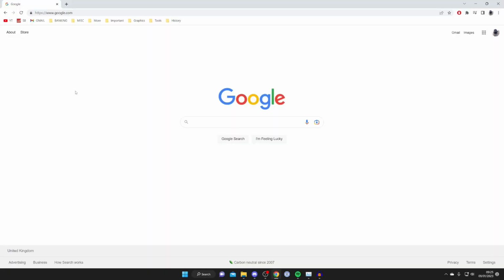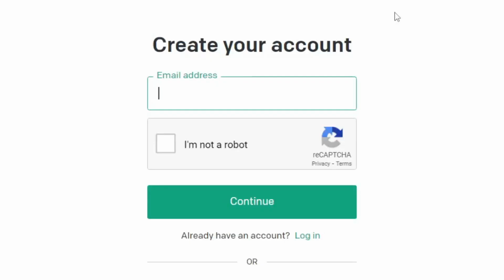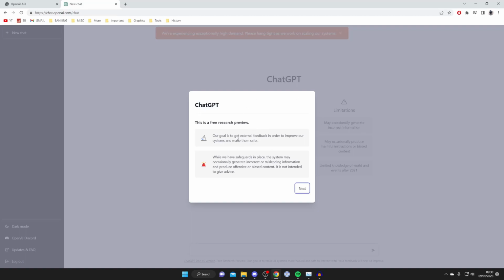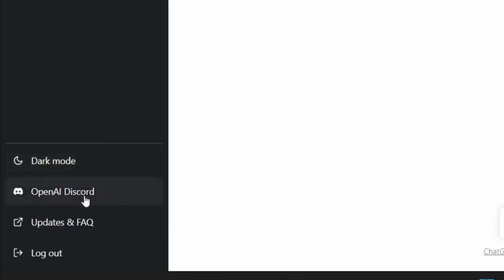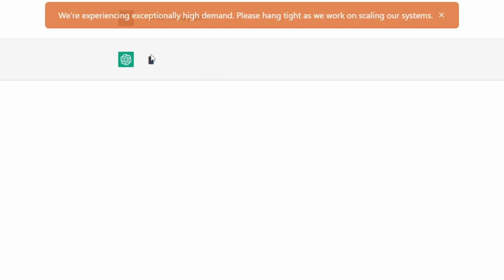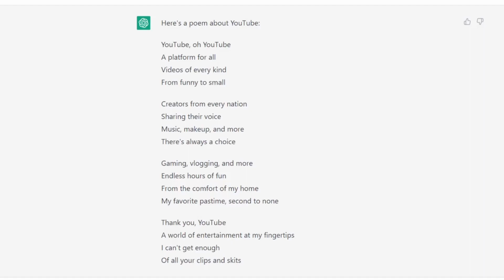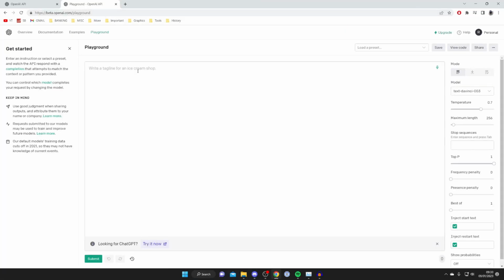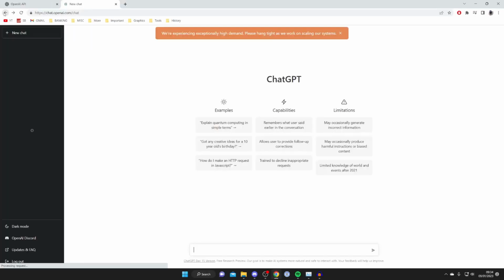How To Use ChatGPT - Full Guide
I show how to use chatgpt website and how to use chat gpt in this video.

GuideRealm